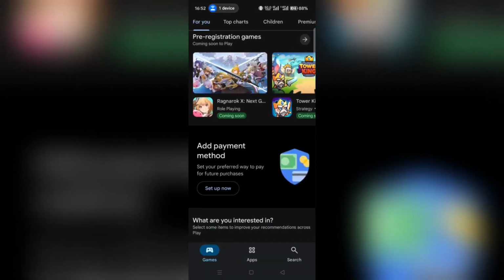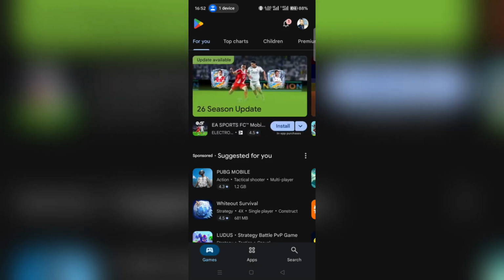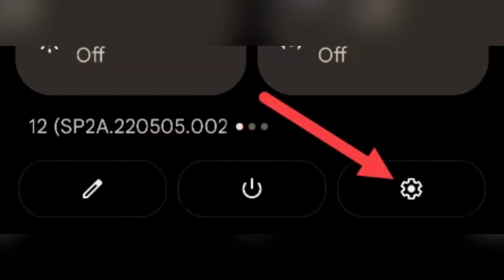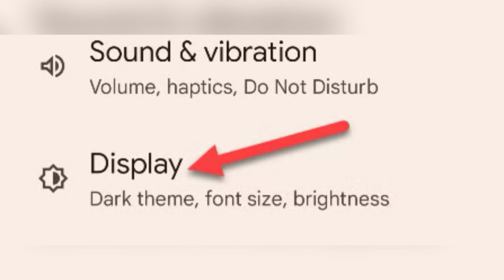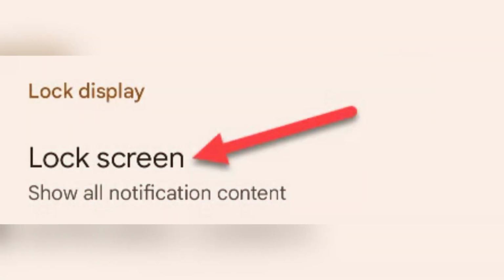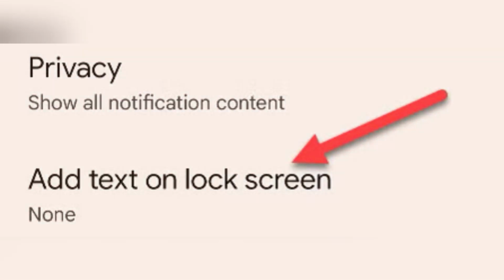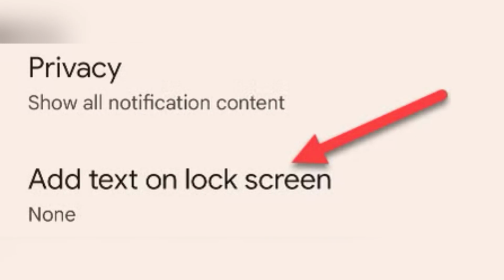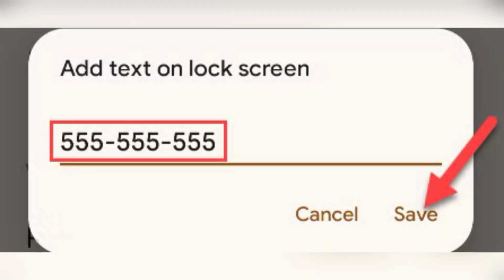How to Display Your Name on the Lock Screen (Android)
In this video, I’ll show you how to **display your name or custom message on your Android lock screen** — simple, fast, and works on almost all Android phones!

🔒 What You’ll Learn:
- How to add your name or phone number on the lock screen
- Works on Samsung, Xiaomi, Oppo, Vivo, Realme, Huawei, Infinix, and more
- How to edit or remove lock screen owner info anytime
- Tips to make your lock screen text look clean and professional

🪄 Step-by-Step:
1️⃣ Open **Settings**
2️⃣ Tap **Lock screen** (or **Display** depending on your phone)
4️⃣ Enter your name, message, or phone number
5️⃣ Tap **Save** — done! Your name will now show on your lock screen

💡 Works on:
✅ Android 10 to Android 15
✅ All major brands — Samsung, Xiaomi, Oppo, Vivo, Realme, Huawei, Infinix, Tecno, etc.
✅ No extra apps or root needed